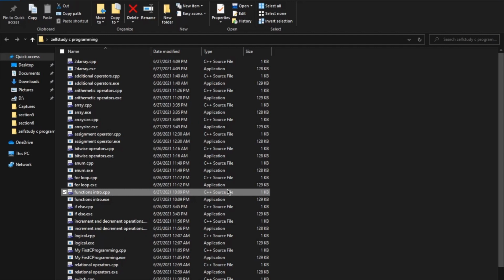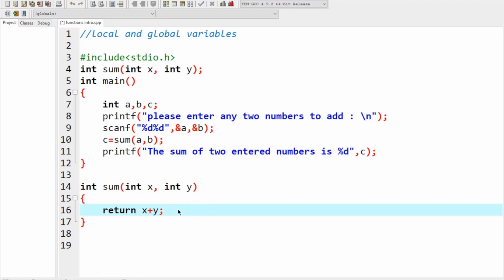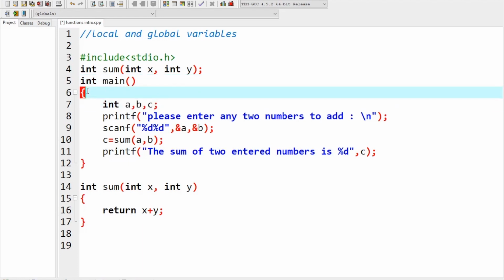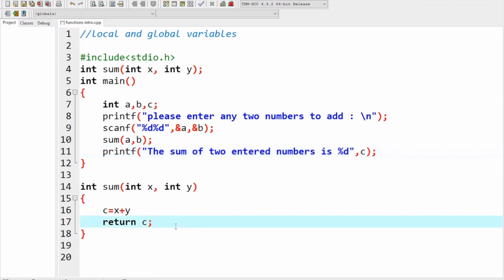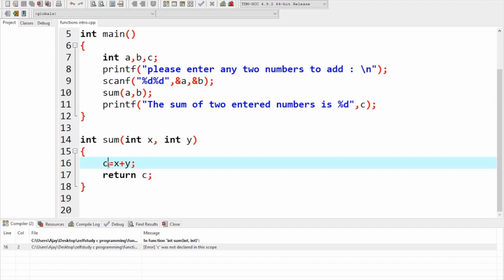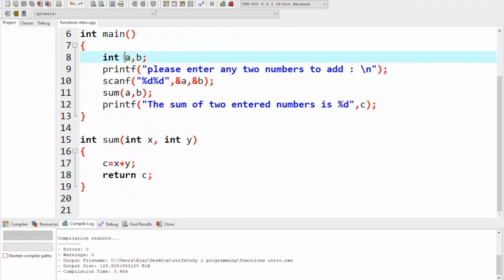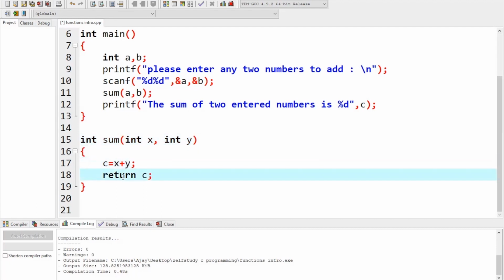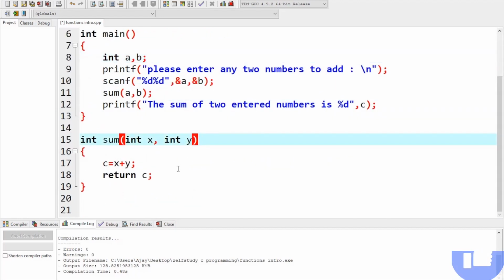32 - A complete tutorial on local and global variables in C programming language.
In this video, we are going to learn about local and global variables in C programming language. Feel free to post your queries in comment section below.